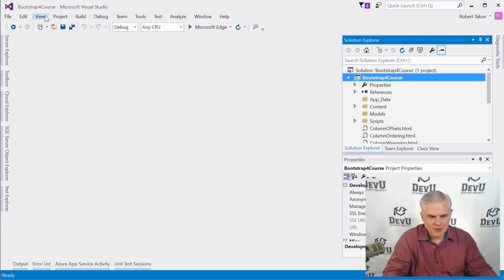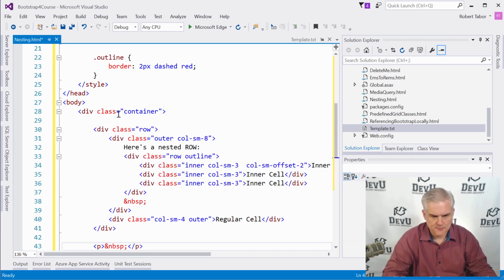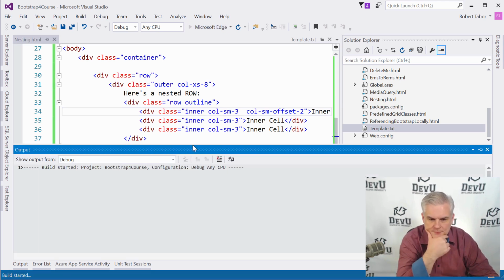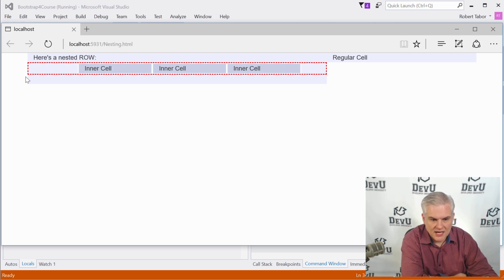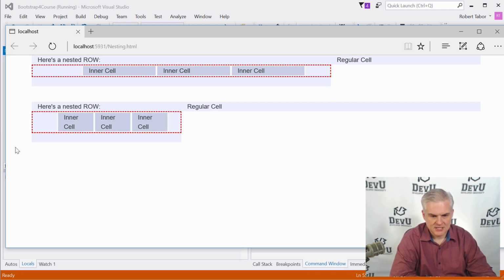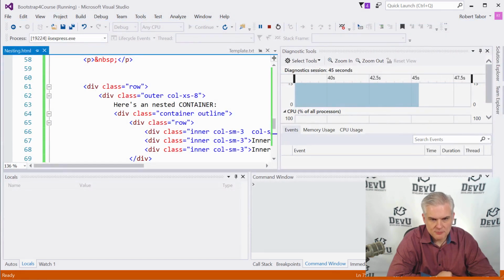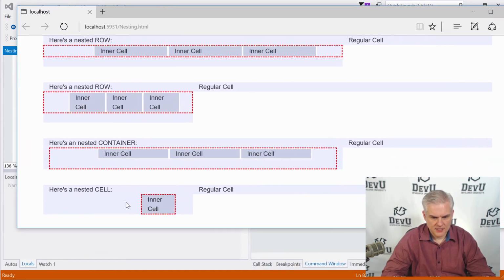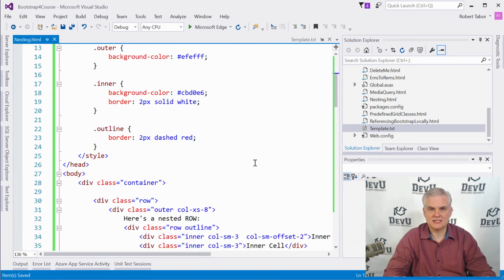Bootstrap 4 Fundamentals - Lesson 13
Lesson 13 - Nesting